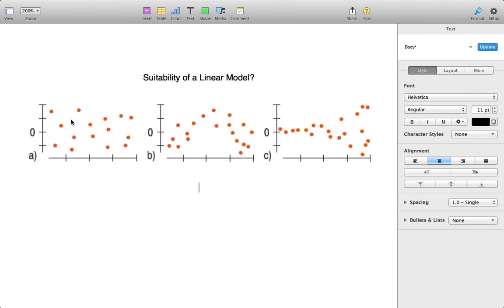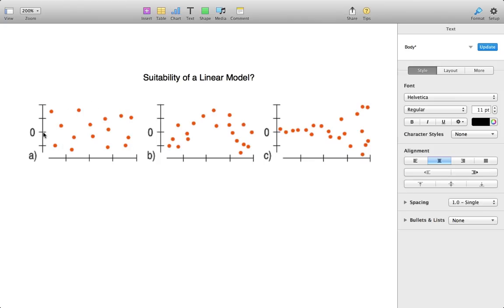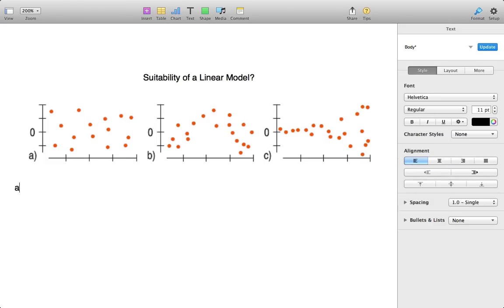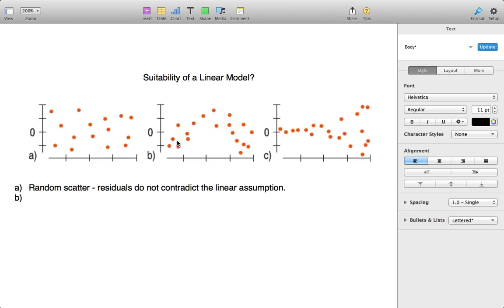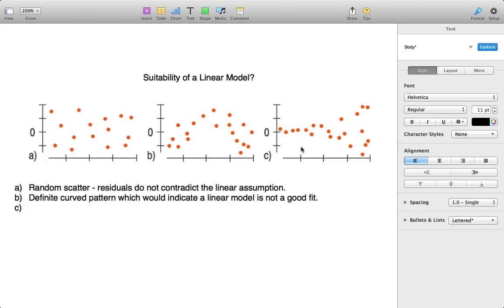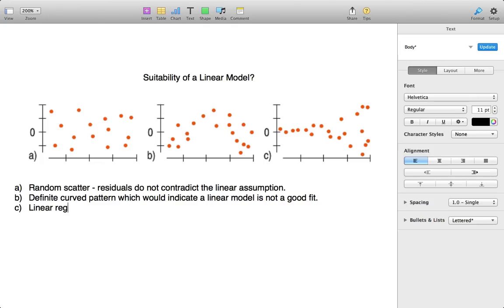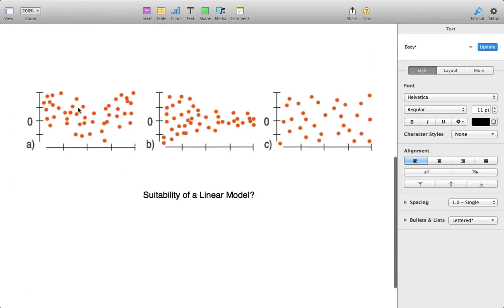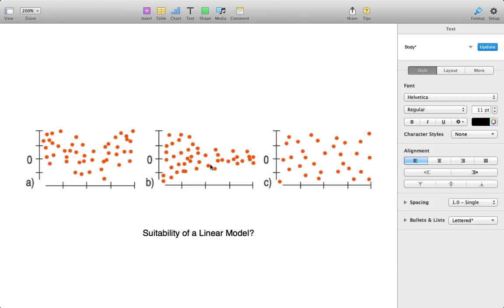interpreting residual graphs